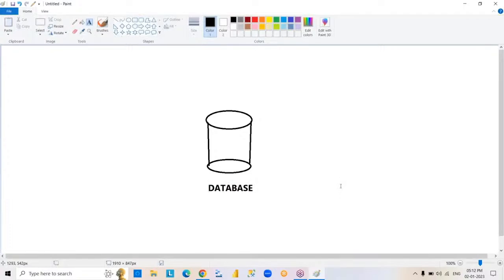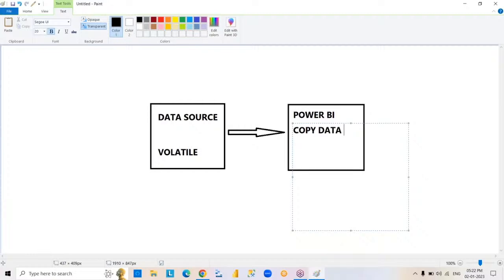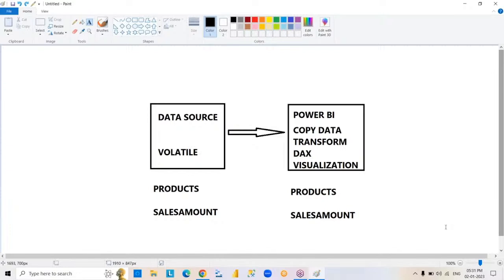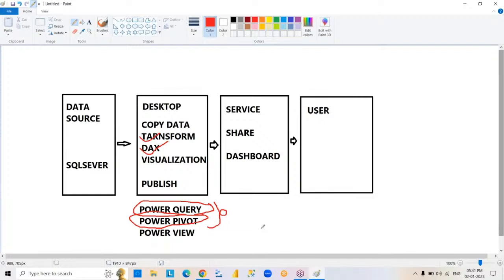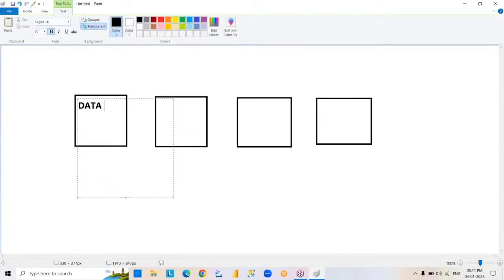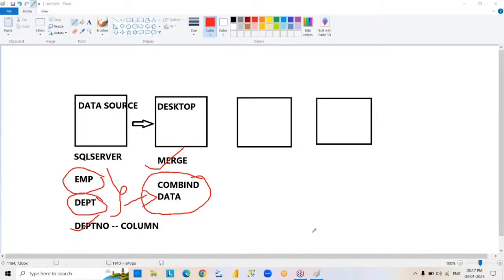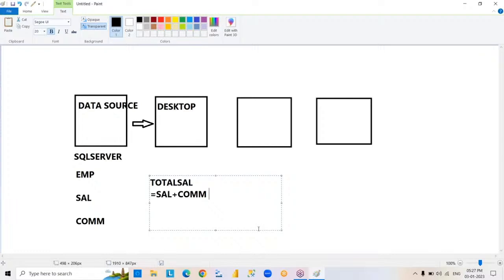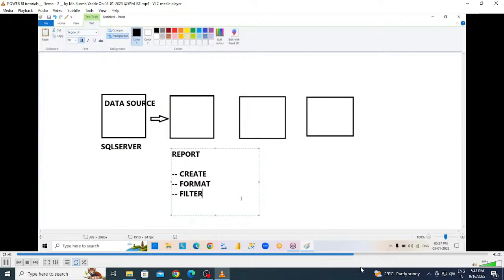POWER BI tutorials by Mr. Suresh Vadde Sir